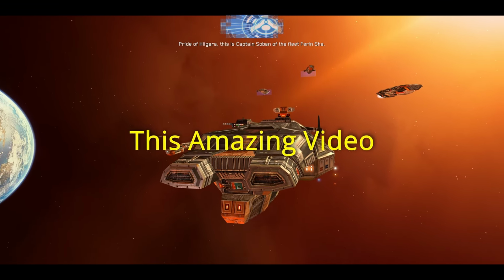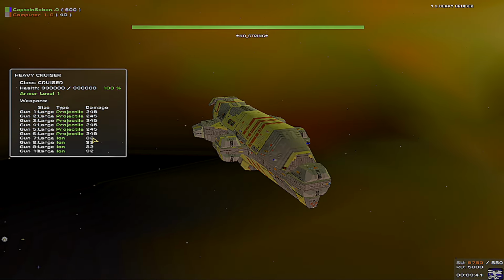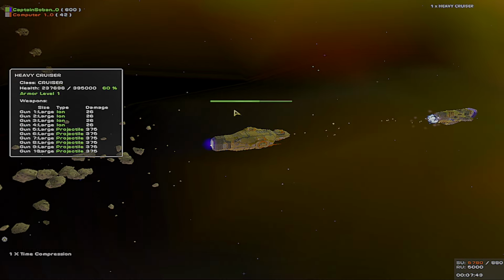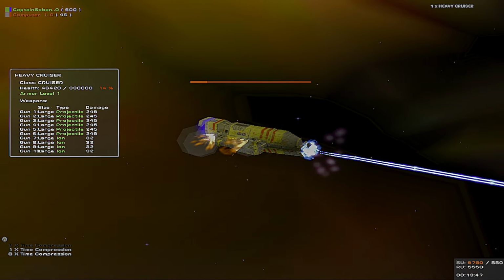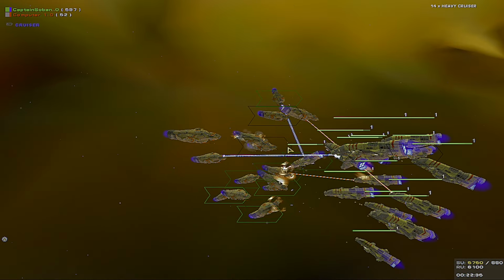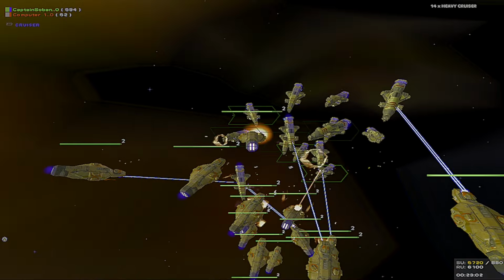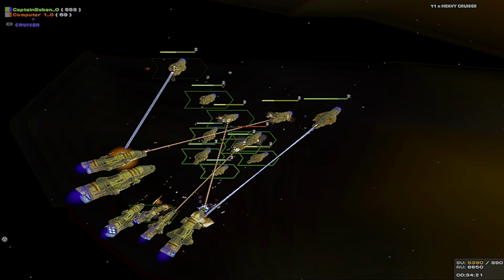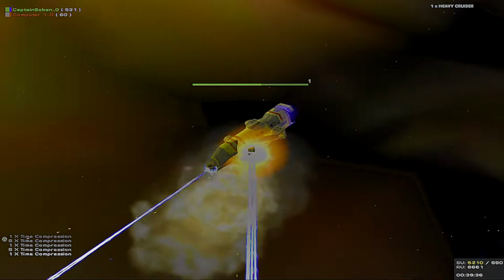Homeworld Cataclsym Harcore Mod | Kushan and TIadan Heavy Cruiser Test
Hey Guys! Today we are going to start testing the Kushan and Tiadan Heavy Cruisers and the changes I made to them for my mod. Let's get too it.